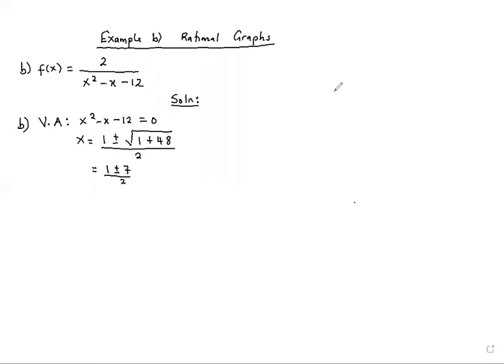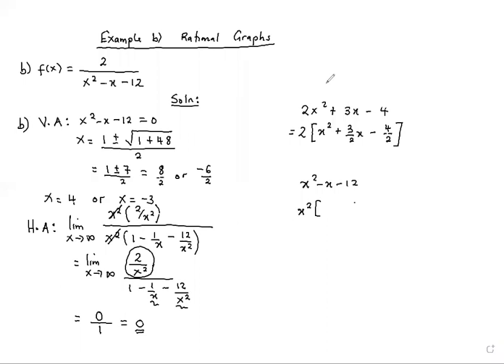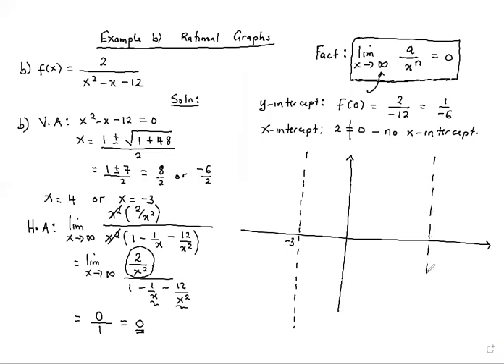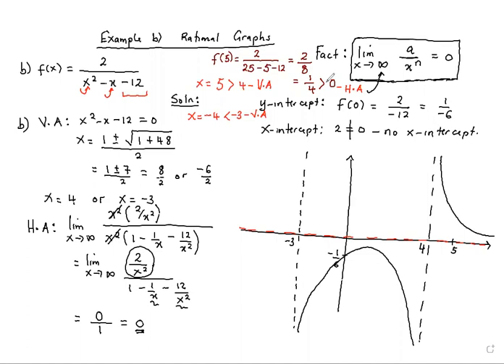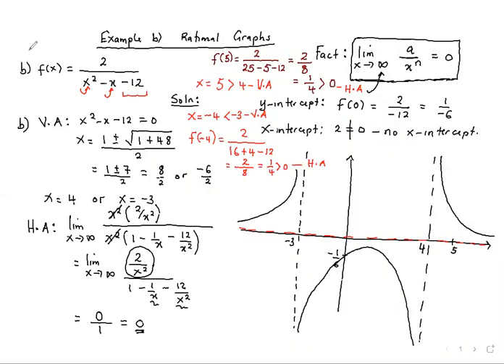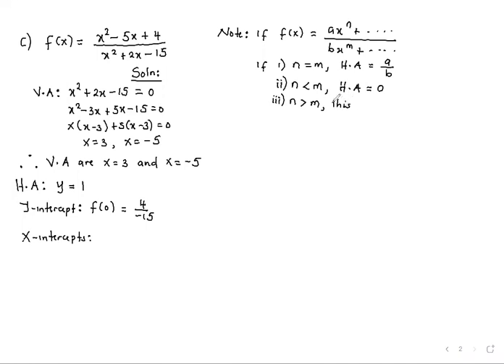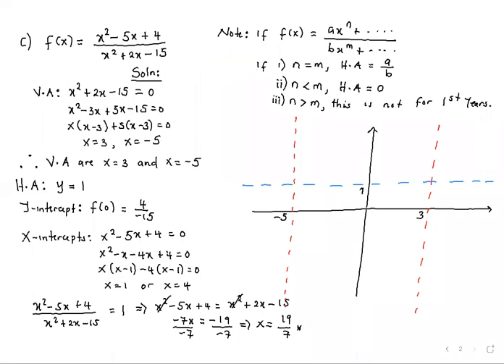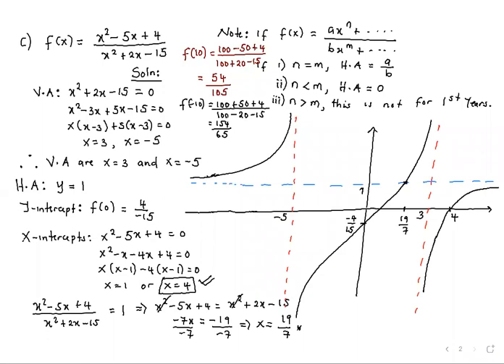Graphs of Rational Fucntions